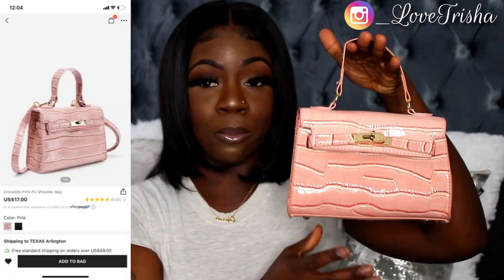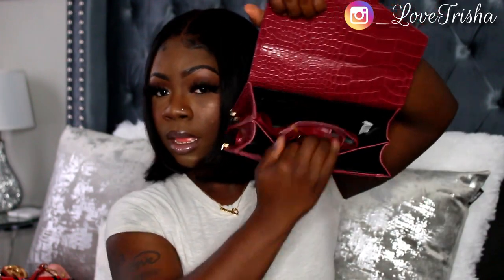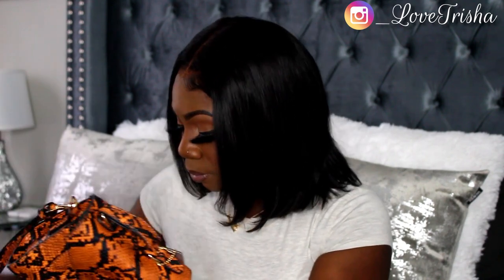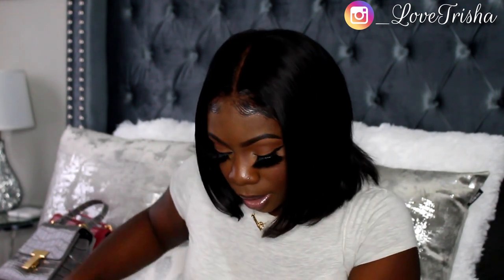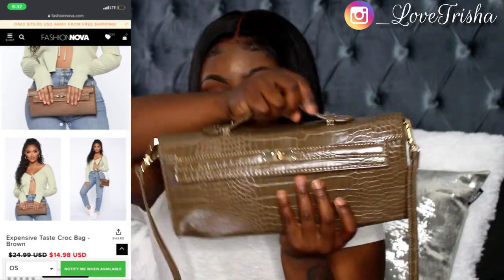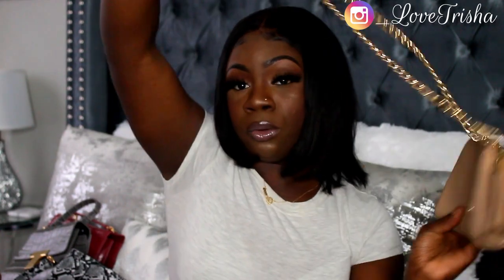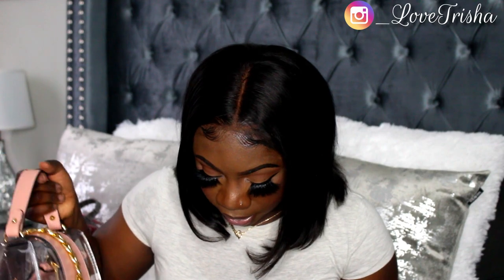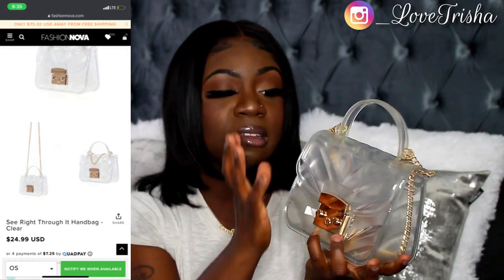SHEIN & FASHION NOVA PURSE HAUL | TRENDY & AFFORDABLE!!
Hey Family, In this video I will be bringing to you a HUGEEE PURSE HAUL. I been buying so many purses from shein and fashion nova. Both sites have so many cute and trendy purses to choose from and they are super affordable, like you can not go wrong with them. So I hope you guys enjoy this video!

PURSES

SHEIN
shein Crocodile Print PU Shoulder Bag

Fashion Nova
Expensive Taste Croc Bag

|Music|

Intro:
CFM Production